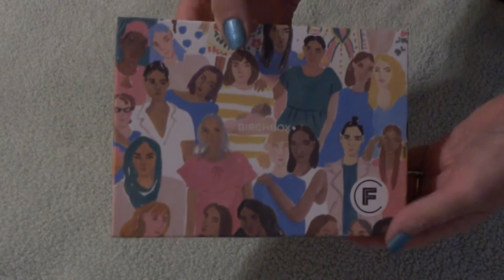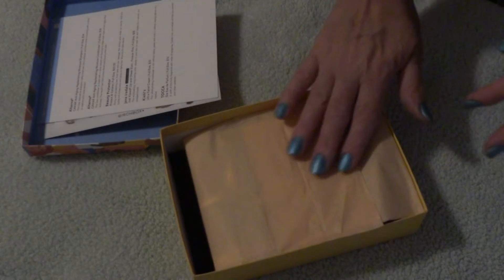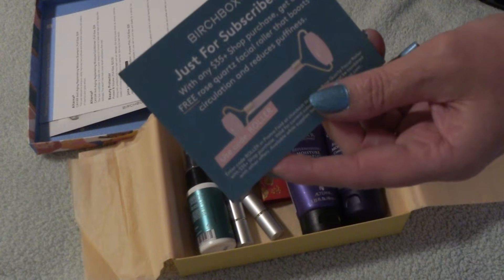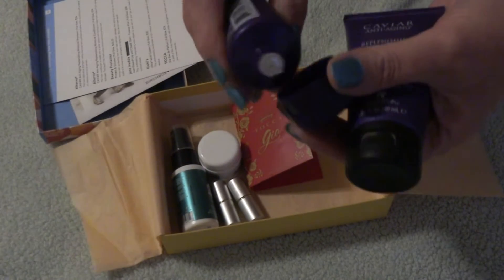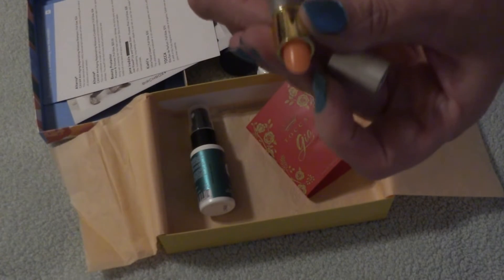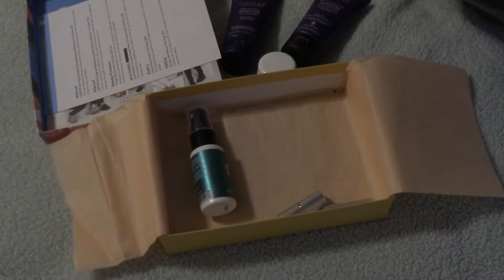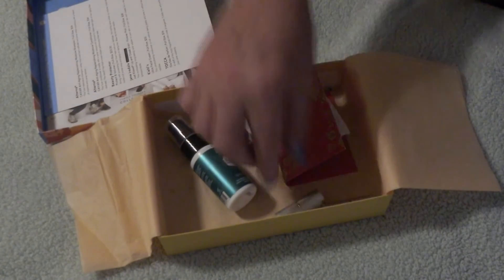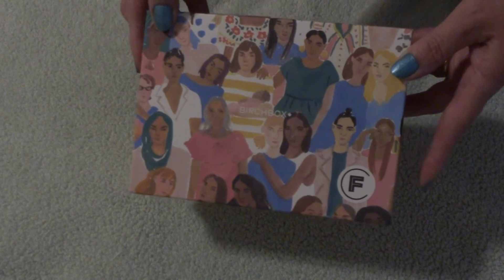May 2019 Birchbox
Birchbox Beauty subscription